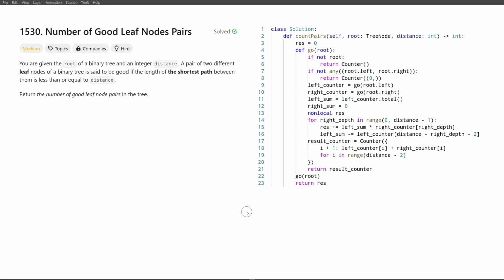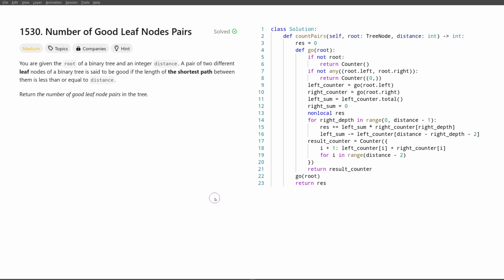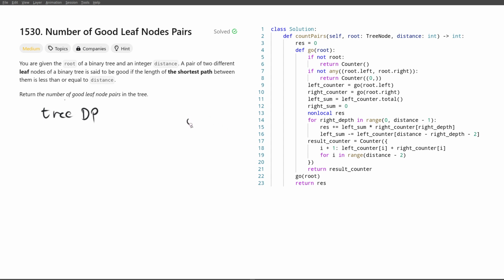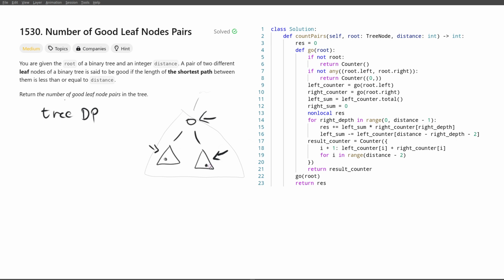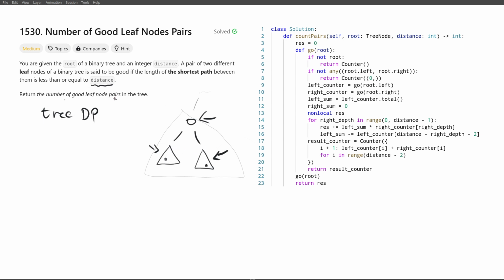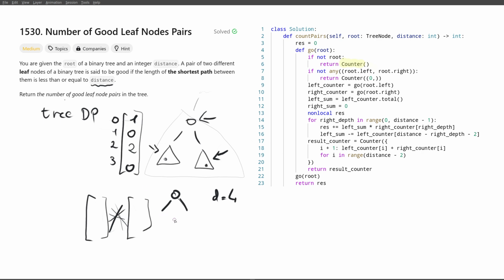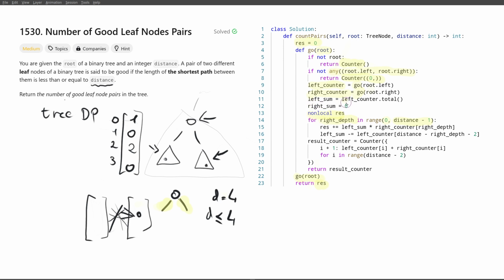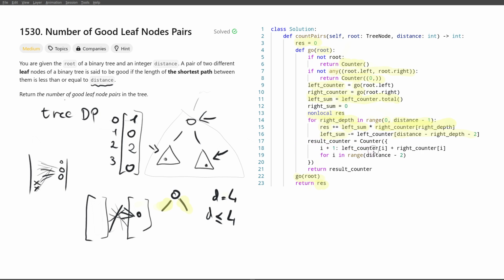[July 18, 2024, LeetCode daily] 1530. Number of Good Leaf Nodes Pairs - Python, solution explained